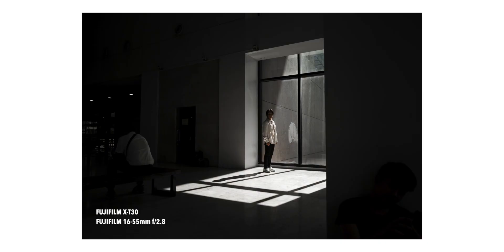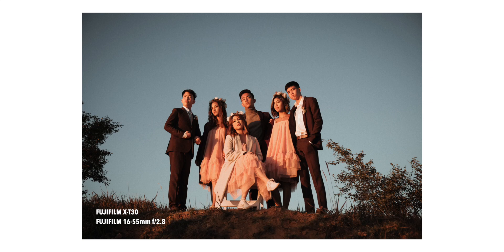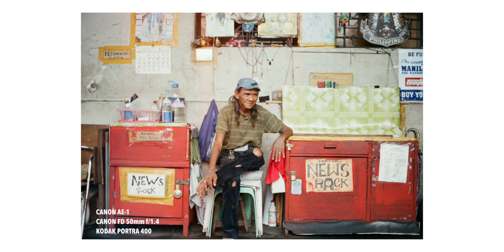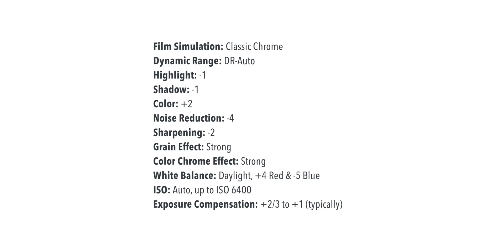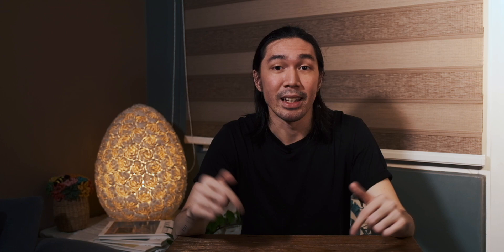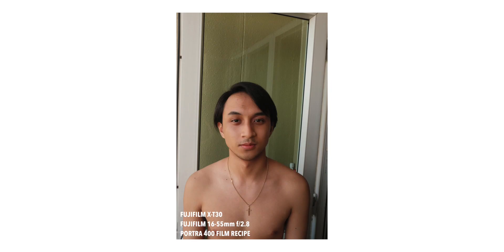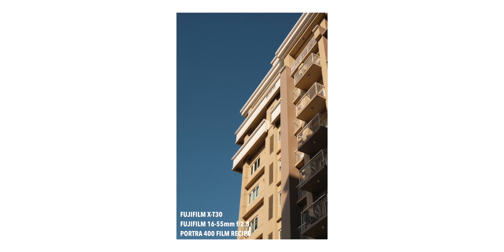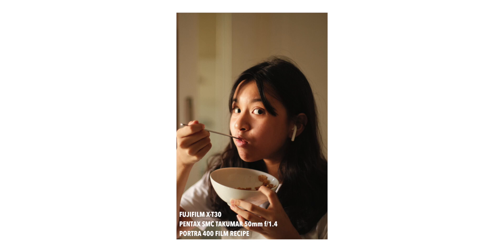VINTAGE FILM LOOK STRAIGHT OUT OF YOUR FUJIFILM CAMERA (No Edit) | T3 by Maqui Castelo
For today's video, I'll be sharing a quick tip for Fujifilm Series X users: Film Recipes.

Ever since I got my hands on a Fujifilm X-T30, I've been in love with the system. The images this "little giant" renders is way too good.  I love the JPEG images that I get straight out of the camera. Recently, the blog "Fuji X Weekly" posted about a Fujifilm "Film Recipe" that simulated the Kodak Portra 400– and it's pretty accurate!

In this video, I'll show you why I love the look and some of the images that I took using this Film Simulation Recipe.

If you guys like the content, PLEASE LIKE.
And always remember: DON'T HESITATE, CREATE.

PEACE!